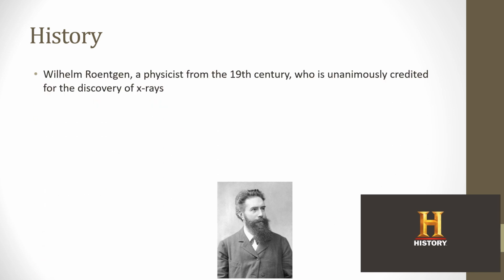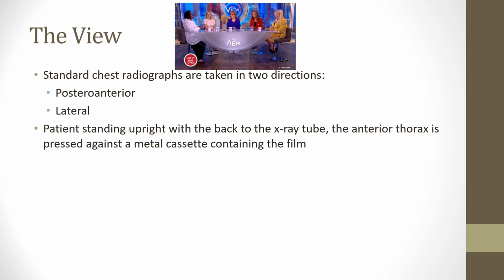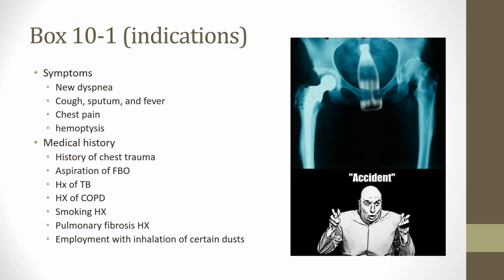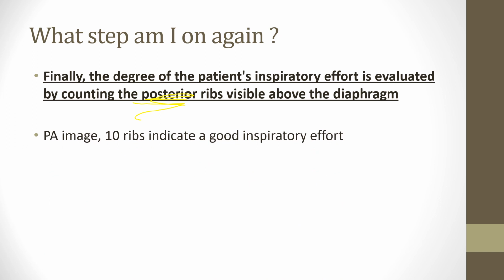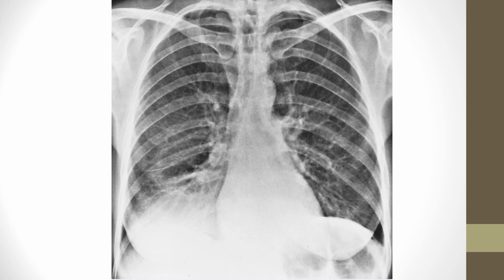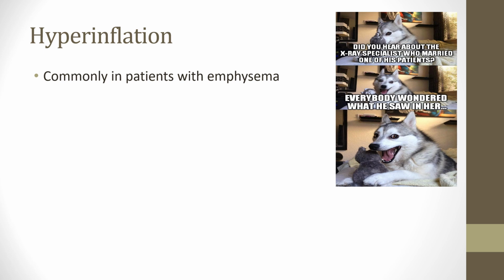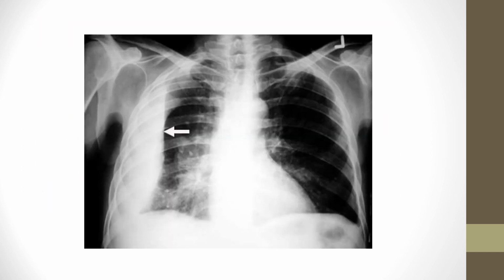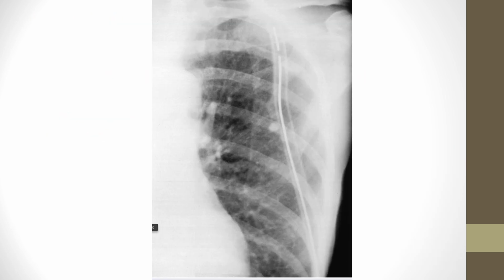CXR 2 the sequal